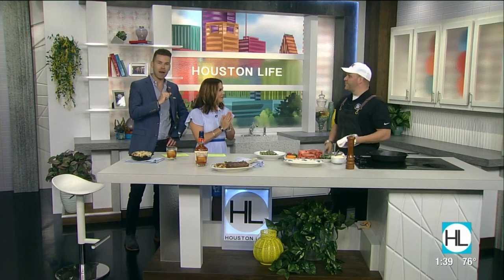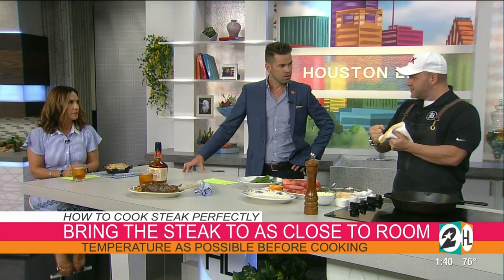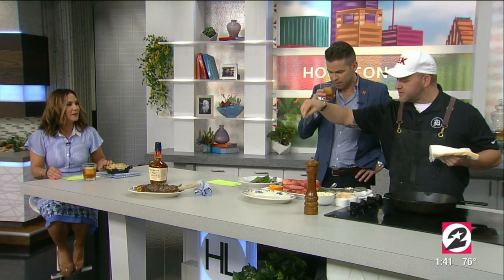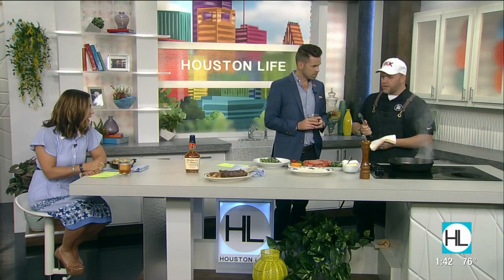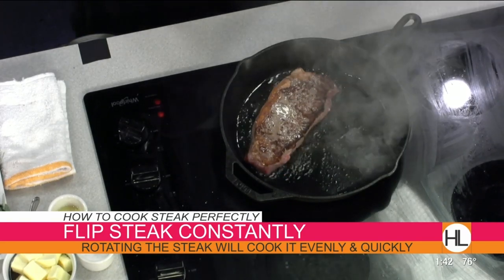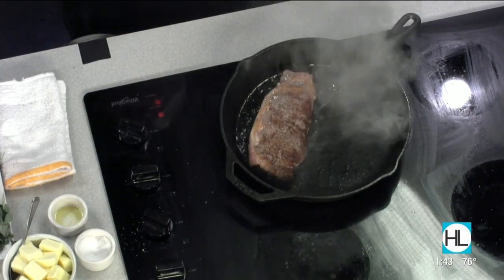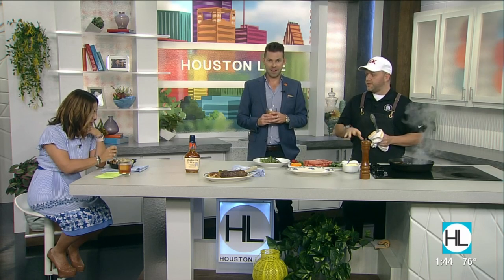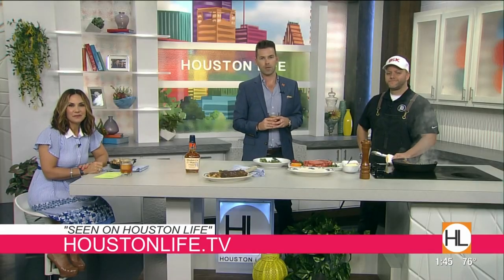How to cook the perfect steak | HOUSTON LIFE | KPRC 2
Head chef at BCK Kitchen - Peter Petro shows Derrick and Courtney his quick and easy steps to cooking the perfect steak.